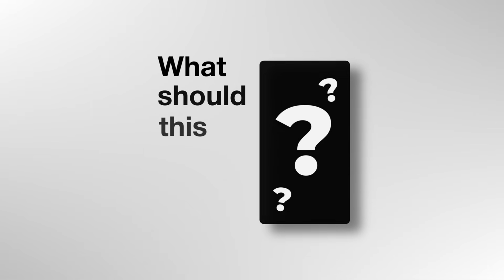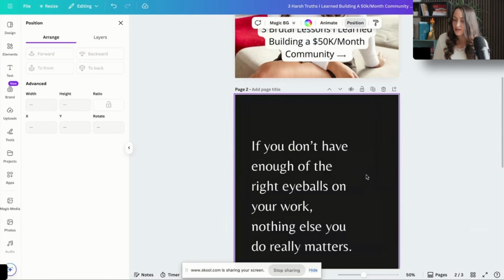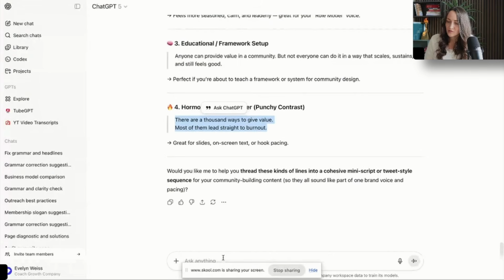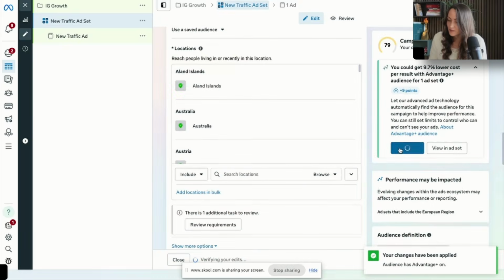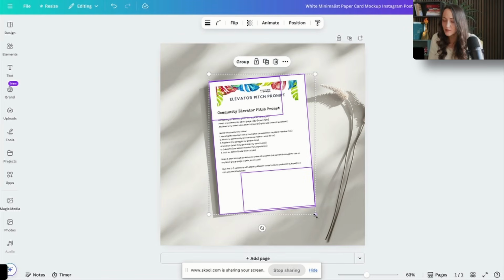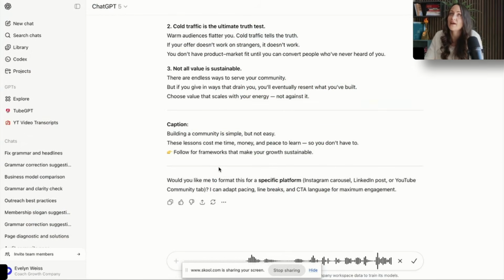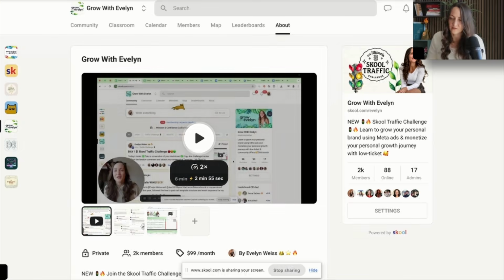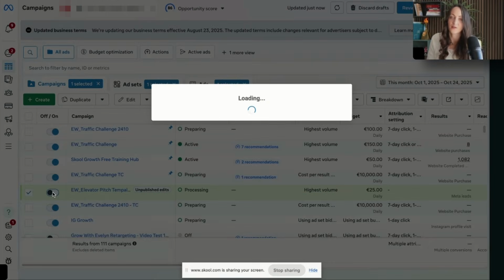How to Run Skool Ads On The Hobby Plan (Yes, It’s Possible)